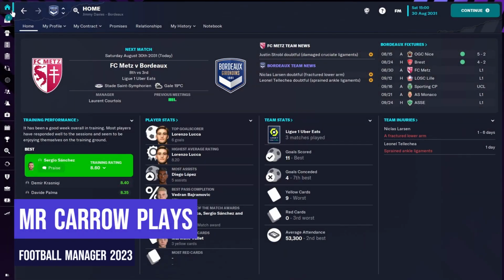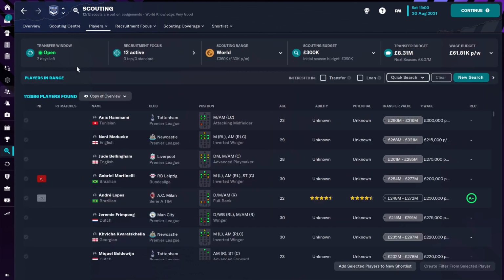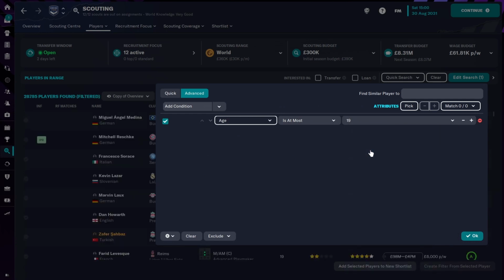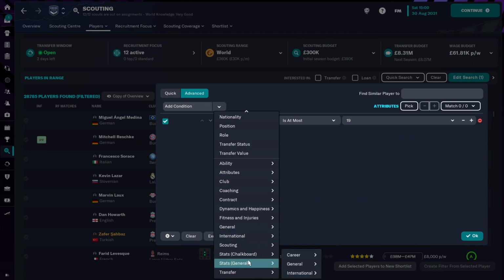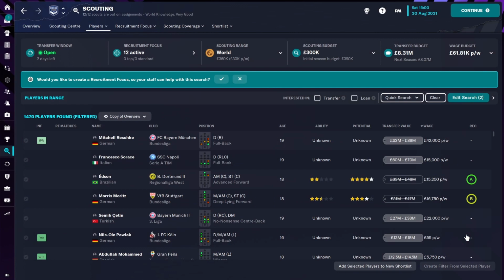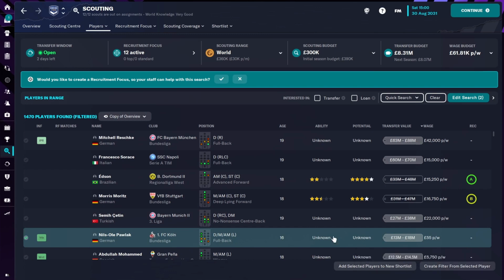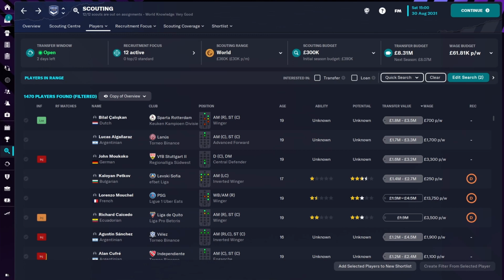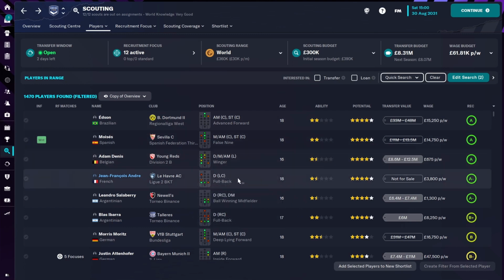Another Way To Search For Youth Players- FM23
A Tip For Searching For Youth Players

Have You Ever Wondered What FM Is Like In 2031. Download my game save to find out.